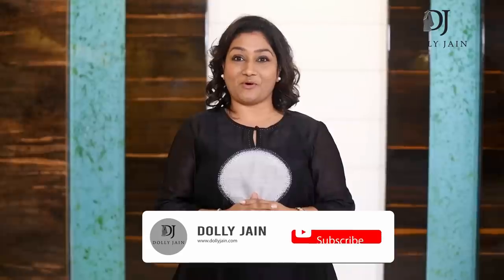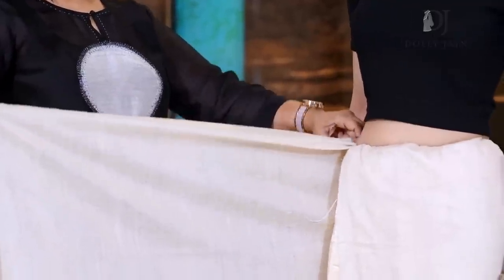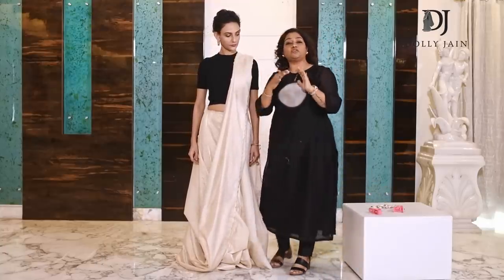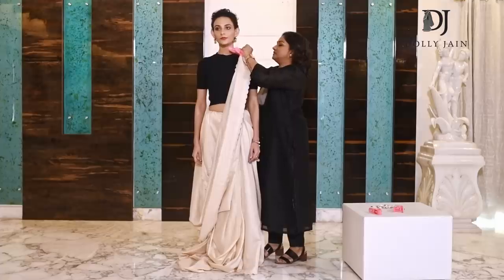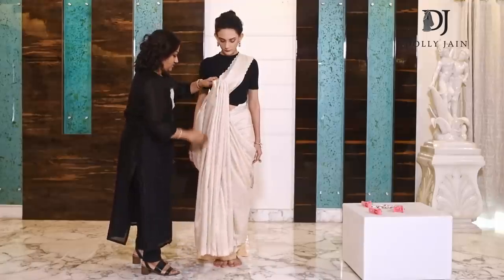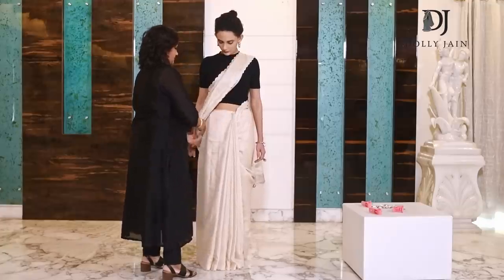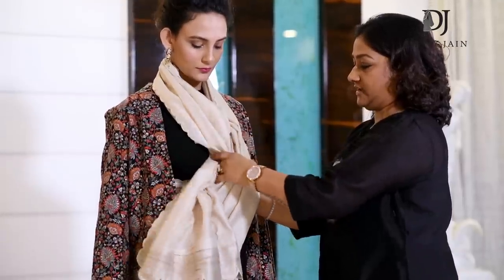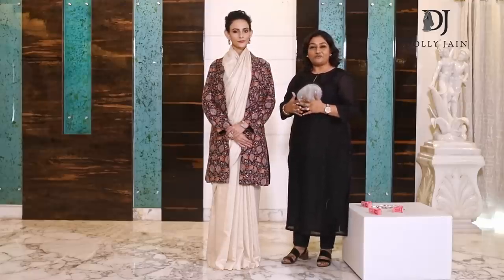How to wear a saree with a jacket this winter | Dolly Jain Saree Draping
Very very stylish drape to flaunt your saree and your jacket this winter, it is very apt even for office meetings and for winter weddings. Learn a different method to drape a saree with a jacket.

Share your pictures and comments with me. This would really help in creating awareness for saree draping. Saree wearing has now evolved a lot and there is right style for every occasion.

Join hands with me in spreading the rich culture of saree wearing.